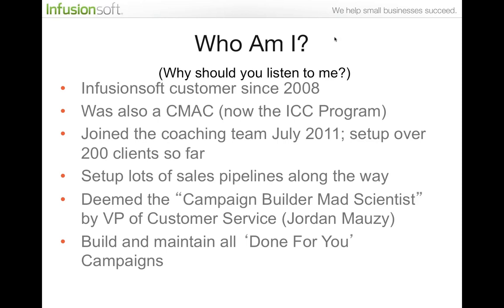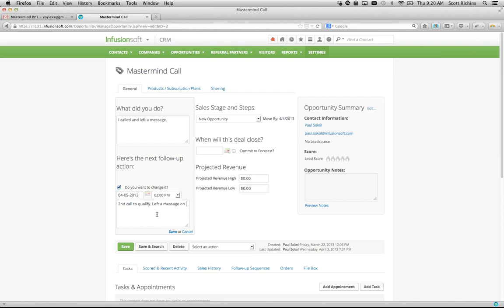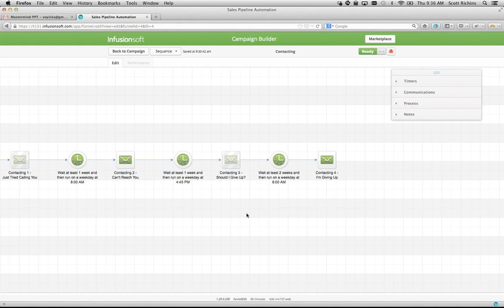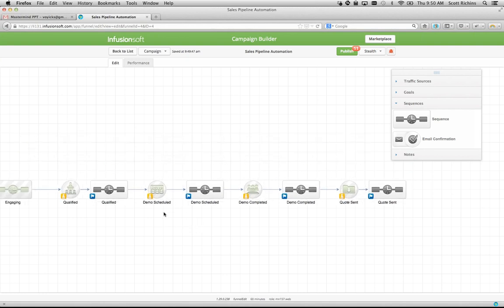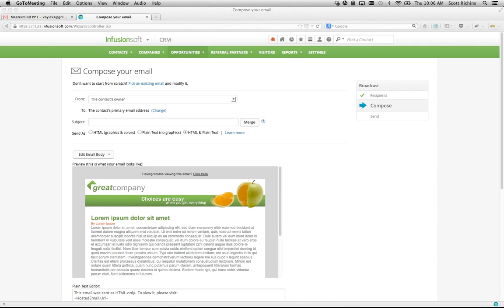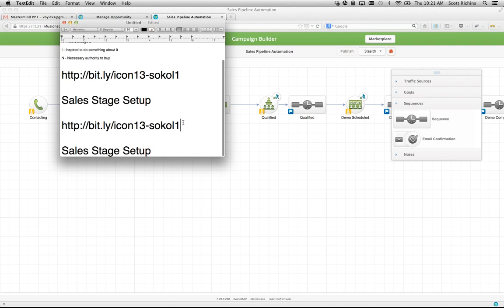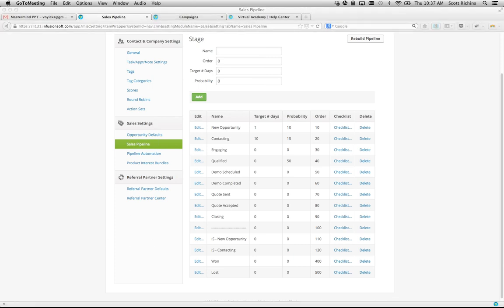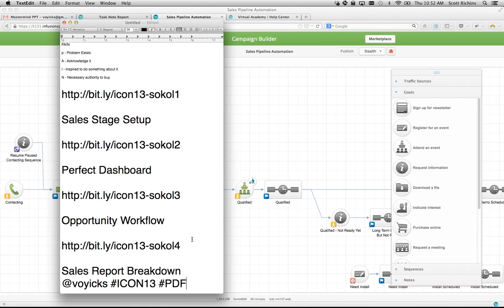Opportunity Pipeline Automation